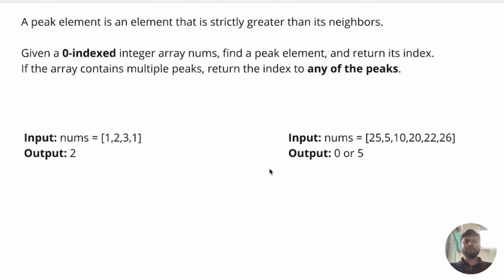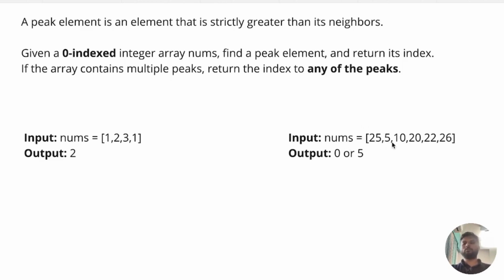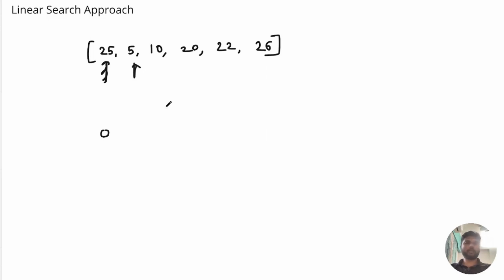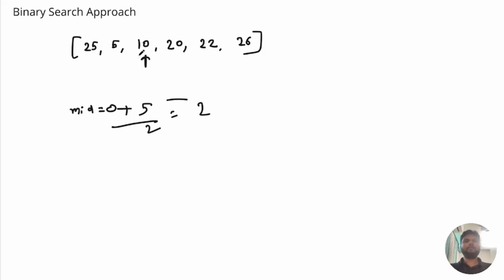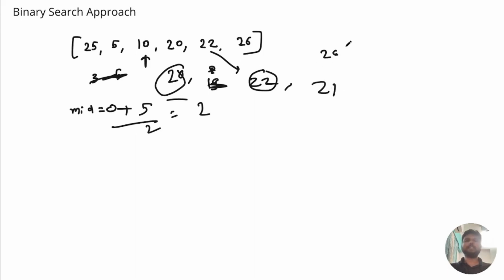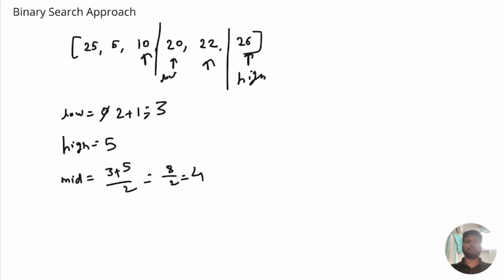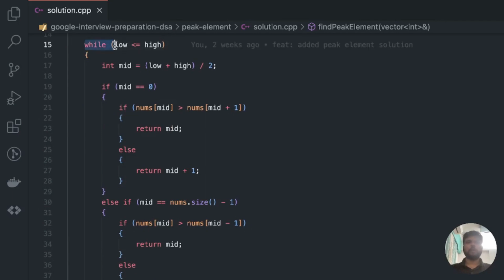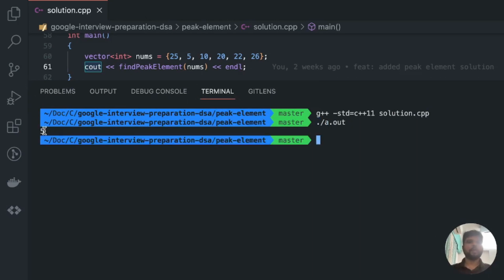Peak Element - Google Interview Preparation Series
In this video, we will discuss the Peak Element problem which is asked a lot of times in the coding interview at Google.

A peak element is an element that is strictly greater than its neighbors.

Given a 0-indexed integer array nums, find a peak element, and return its index. If the array contains multiple peaks, return the index to any of the peaks.

You may imagine that nums[-1] = nums[n] = -∞. In other words, an element is always considered to be strictly greater than a neighbor that is outside the array.